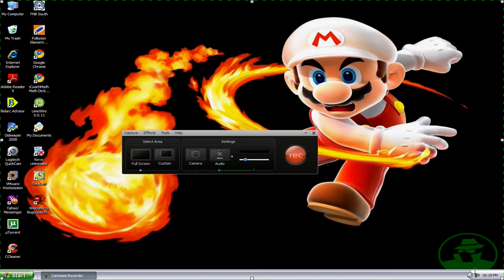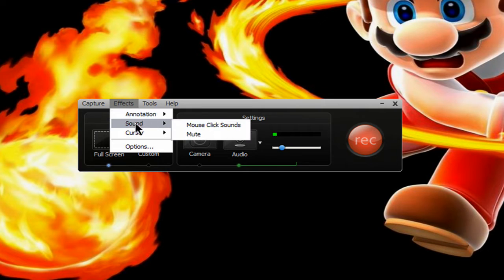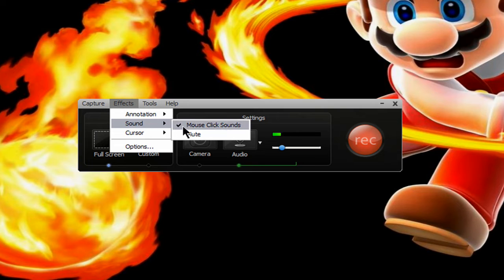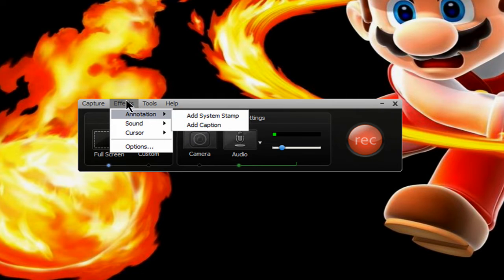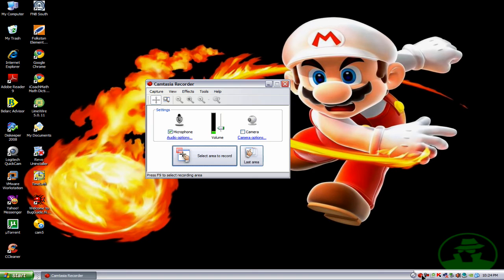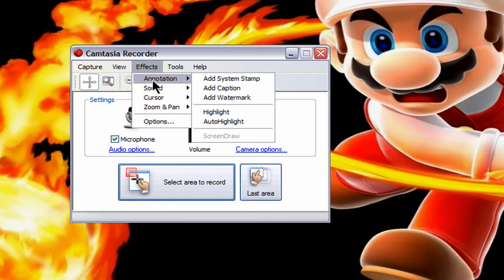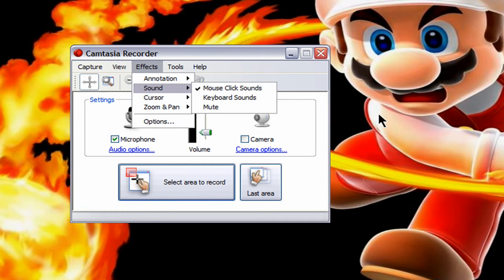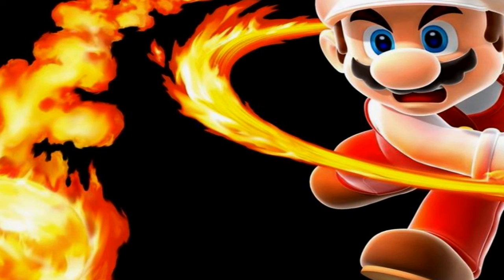Mouse Clicking sounds with Camtasia studio 5 & 6: How To